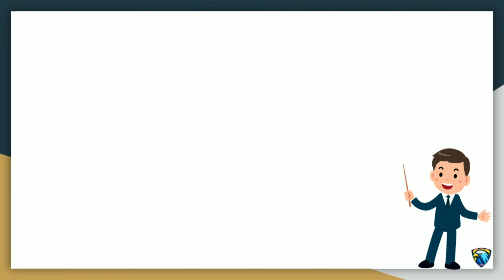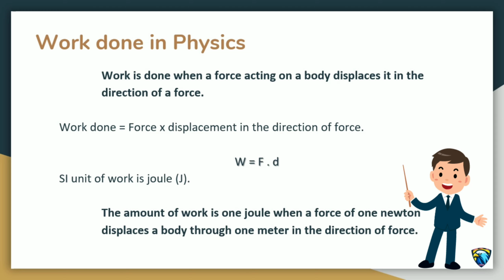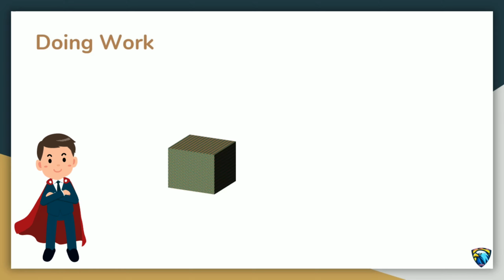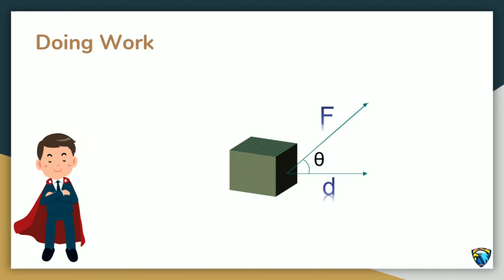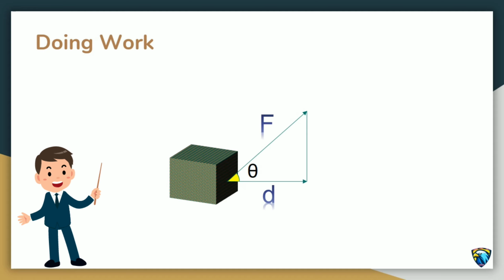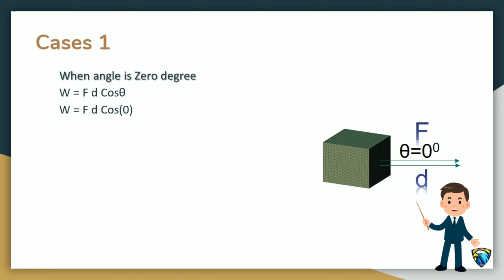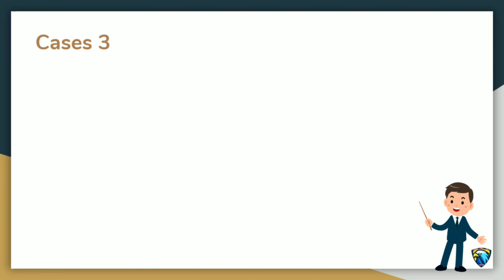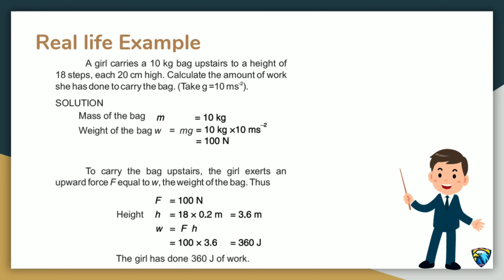Work by Abdullah Noor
Assignment # 7 for Class 9th
Chapter.no. 6 (Work and Energy)
Topic: 6.1: Work
Page.no. 119 – 121
1. Define work. What is its SI unit?
2. When does a force do work? Explain.
3. Under what conditions work done is zero?
4. Is work a scalar quantity or a vector quantity?
5. A man has pulled a cart through 35 m applying a force of 300 N. Find the work done by the man.
6. A boy lifts a box of mass 5kg to a height of 150cm. What is the work done by the boy?